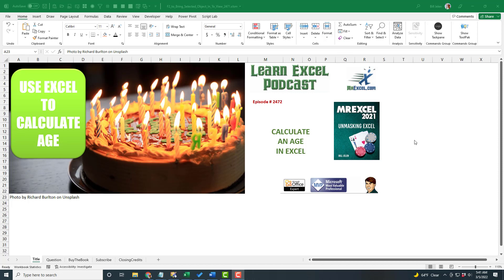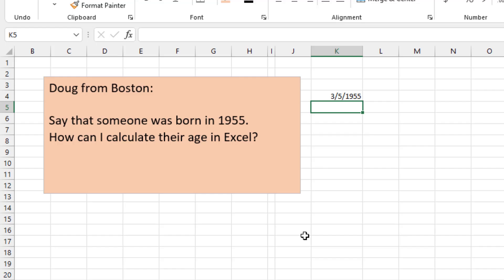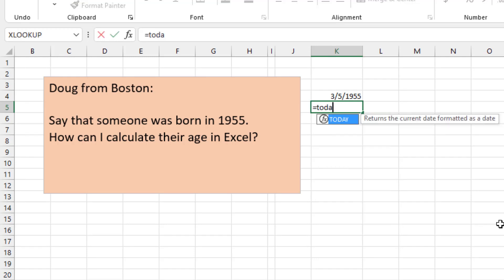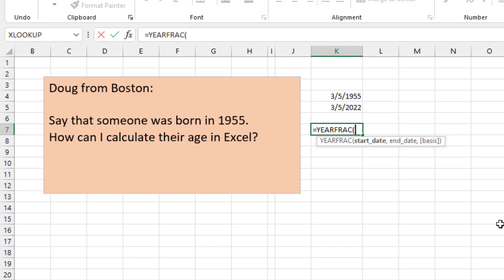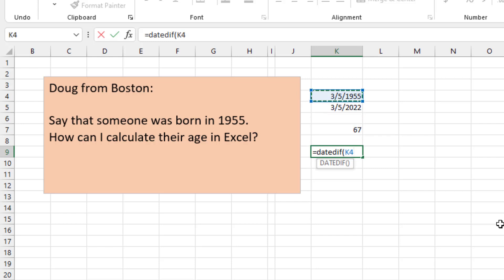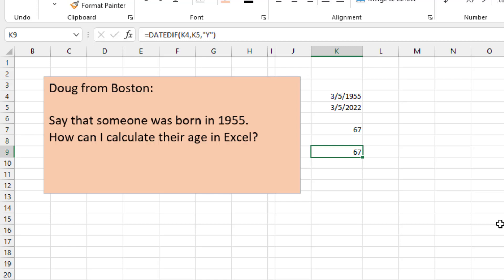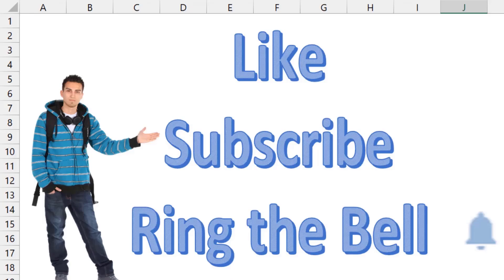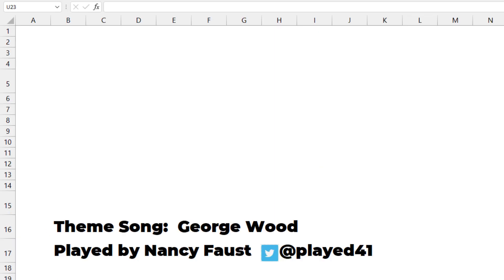Excel - Secret Formula to Calculate Age DateDif - Episode 2472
Microsoft Excel Tutorial: Calculating age from two dates.

Welcome to the MrExcel Podcast episode 2472, where we will be discussing a secret formula in Excel that will help you calculate someone's age. In today's episode, we will be answering a question from Doug in Boston, who wants to know how to calculate the age of someone born in 1955. Well, Doug, you've come to the right place because I have not one, but two easy ways to do just that.

First, we can use the =YEARFRAC function. Simply input today's date using the =TODAY() function and then use the =YEARFRAC function to calculate the difference between the two dates in years. In this case, the person would be 67 years old. Another option is to use the =DATEDIF function. Input the earlier date, which would be the person's birthdate, and the later date, which would be today's date. Then, in quotes, specify that you want the result in years. This will also give you the person's age, which in this case would be 67.

It's always great to have multiple ways to solve a problem in Excel, but these two formulas will ensure that you get the correct age every time. I want to thank Doug for sending in his question and I want to thank all of you for tuning in. This is Bill Jelen, signing off.

(0:00) Problem Statement: Calculate Age in Excel
(0:20) TODAY() function in Excel for current date
(0:30) YEARFRAC() function in Excel
(0:40) DATEDIF() function in Excel
(0:58) Clicking Like really helps the algorithm

Doug from Boston needs to calculate an age in Excel.
Two easy formulas today: YEARFRAC and DATEDIF.

This video answers these common search terms:
how to use yearfrac in excel
how to do a datedif function excel
how to use excel formula datedif
how to use datedif function in excel